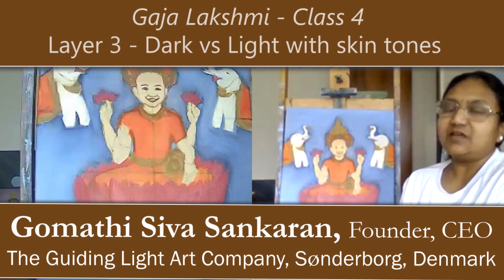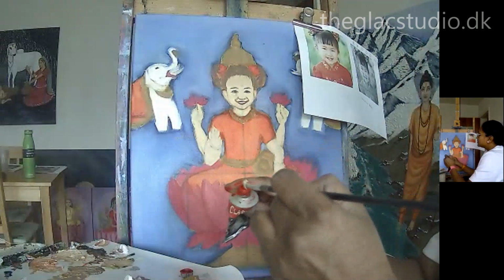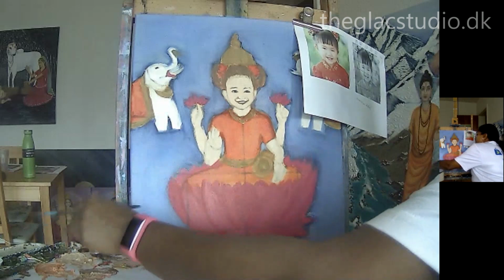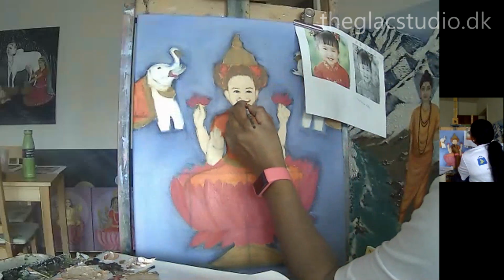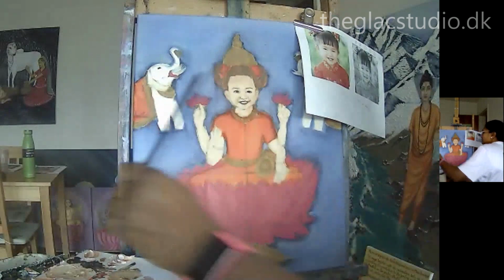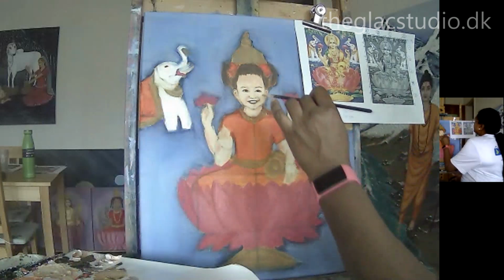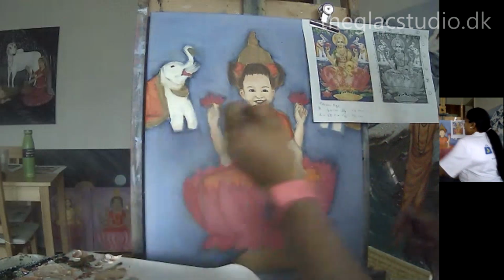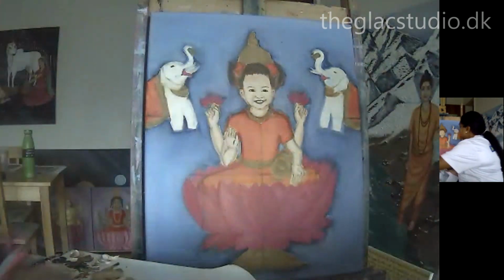STEP-BY-STEP Oil painting tutorial Gaja Lakshmi basics to advanced level Class 04 of 11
ATTRACT ABUNDANCE WITH GAJA LAKSHMI :)
Gaja lakshmi: Class 4 - Layer 3 - Dark vs Light with skin tones
00:00 Class 4
01:34 Recap
04:28 Working on skin tone
15:31 Working on eye
24:44 Working on hair area
29:17 Working on hand and finger
44:49 Summary

About the tutorial:

This is a basics to advanced level tutorial on oil painting on a small canvas  40 x 50 cms. Watch, and paint along with me :) Learn how to make an oil painting of Gaja Lakshmi (one of the eight forms of Goddess Lakshmi /Ashta Lakshmi) step-by-step. Get to know the tips and tricks as to how to make a professional quality painting.

More on this series of 8 tutorials on Ashta Laksmi:

I have created 8 different tutorials for the Ashta Lakshmi images. What you have chosen to work on is Gaja Lakshmi. Ashta means eight. Ashta Lakshmis are 8 Goddess that are celebrated and prayed for all the positive propensities of life such as good health, wealth, happiness, good food, courage, victory, knowledge, children and family.

Materials Required:

1. Professional oil colors 37 ml 1 pack (Also see "Colors & Brands used in the video”) 2. Cold pressed raw linseed oil used for oil painting – 1 bottle 3. Hog hairbrushes – 1 set 4. soft synthetic brushes for Oil /Acrylic – 1 set (Also see “Brushes used in the video”) 5. wooden /metal /glass palette or plate – 1 (Avoid plastic palette) 6. small metal lid or candle stand to pour oil – 1 7. 1 small bottle of dishwashing liquid for cleaning brushes 8. 1 cleaning cloth 9. 1 Paper towel 10. glass medium-sized jar (any used jar f.eks. marmalade jar) 11. 80 x 60 cm canvas 12. Magnifying Glass - 1

Colors & Brands Used in the Video Tutorials:

1. Titanium White – Winsor & Newton brand 2. Burnt Umber – Winsor & Newton brand 3. Yellow Ochre – Winsor & Newton brand 4. Sky Blue/Primary – Maimeri Classico Brand 5. Ultramarine Blue – Maimeri Classico Brand 6. Mars Red – Maimeri Classico Brand 7. Olive Green _ Van Gogh Brand 8. Earth Green – Maimeri Classico Brand 9. Permanent Yellow Light – Maimeri Classico Brand 10. Ivory Black – Maimeri Classico Brand 11. Crimson – Maimeri Classico Brand 12. Yellow Ochre Light – Maimeri Classico Brand 13. Vermillion Light _ Maimeri Classico Brand 14. Prussian Blue – Maimeri Classico Brand 15. Permanent Violet – Maimeri Classico Brand 16. Cadmium Orange – Maimeri Classico Brand 17. Light Gold - Rembrandt Brand

Brushes Used in the Video Tutorials:
1. Hog hairbrush – Round (Large) size 12 for the first Layer or washing the canvas
2. Soft synthetic brushes – Round – sizes 0 to 14
3. Soft synthetic brushes – Flat – sizes  0 to 14
4. Soft synthetic brush – Angular – size 18
5. Microbrush - size 0/12 Princeton Round velvet touch